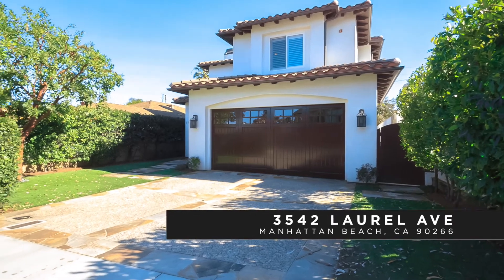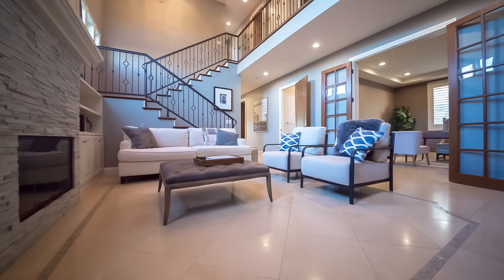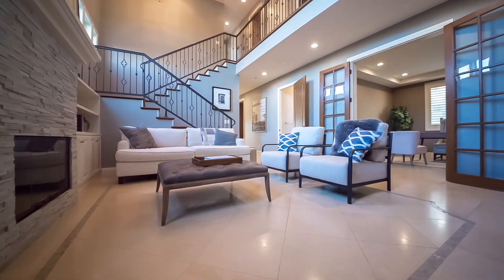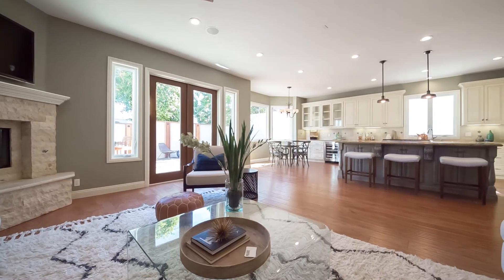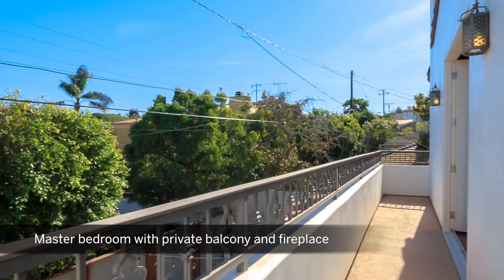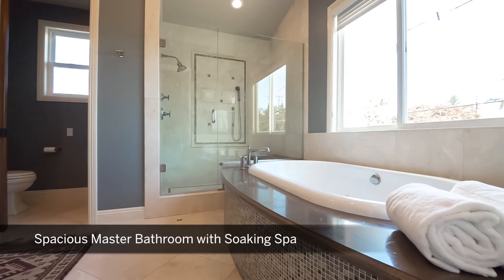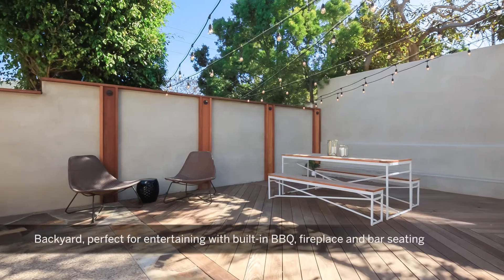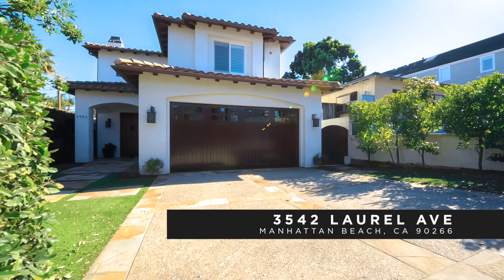Tour a $3,177,800 Classic Coastal Home for Family Living in Manhattan Beach, California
In today's video we tour a beautiful home with classic coastal design perfect for family living and entertaining in Manhattan Beach!

Nestled in Manhattan Beach’s coveted Tree Section, this 5 bed , 4 ½ bath, classic coastal home with contemporary lines is perfect for entertaining as well as comfortable family living.

A perfect location on the North end of the popular Tree section West of Pacific avenue making it an easy commute to LA, the airport and the beach.

With approximately 3200 sq ft of open living space. The home is draped in beautiful hardwood floors with natural stone accents and each room leads effortlessly to the next. A chic stone fireplace, accompanied by built-in shelving, is the centerpiece of the formal living room. Elegant French doors open to a spacious bonus room, currently being utilized as an office but also perfect for a craft room or den. Nearby is a private bedroom and full bathroom. The formal dining room with tasteful wainscoting is graced by a gorgeous chandelier. Wired for surround sound, and boasting a cozy fire place, the family room makes for the perfect living space. The nearby kitchen, with plenty of storage, enjoys spacious granite countertops, a large center island with breakfast bar and wine refrigerator. Upstairs the master bedroom offers a private balcony and fireplace. The lavish en-suite master bath offers marble countertops, his and her sinks and a spa like soaking tub. Besides the master, upstairs also enjoys 3 bedrooms and 2 baths. Outside, an incredible back yard awaits with deck, built in barbeque, bar seating and inviting fireplace.

3524 Laurel Avenue, Manhattan Beach, California

Tour a $3,177,800 Classic Coastal Home for Family Living in Manhattan Beach | Kaminsky Real Estate Group

About Ed Kaminsky
Year after year the Kaminsky Real Estate Group is recognized as one of the top real estate teams in America. Their team is here 24/7 to assist you with your home buying and selling needs from start to finish. Ed Kaminsky has been serving the South Bay and greater Los Angeles communities since 1987. And he is here to help you navigate the Los Angeles South Bay Real Estate market with the deepest level of discernment and commitment. Every approach is personalized and presented with the highest level of authenticity and artistry.

Your home deserves one of America's top 100 South Bay Real Estate teams!